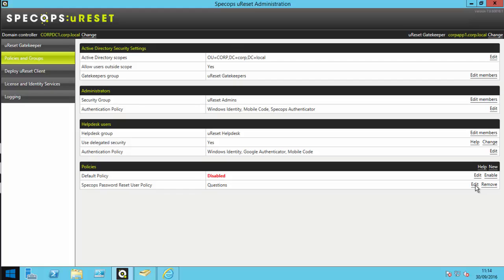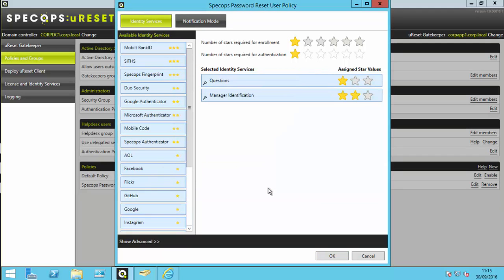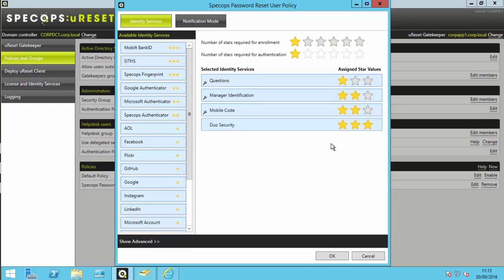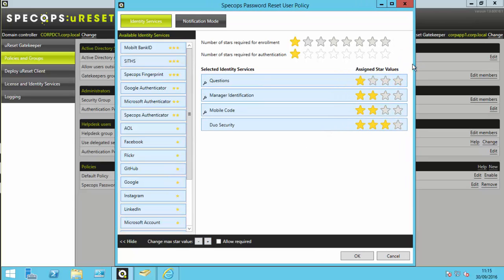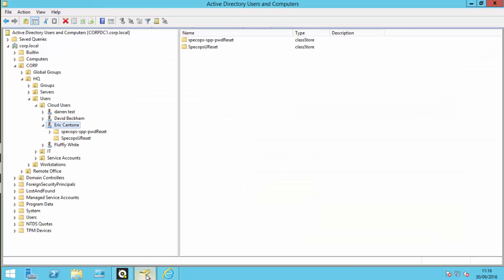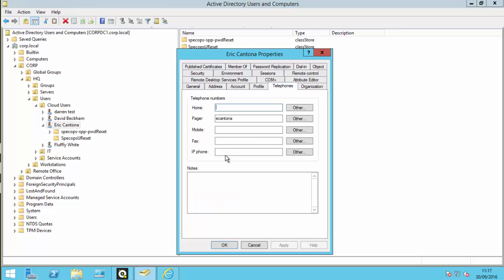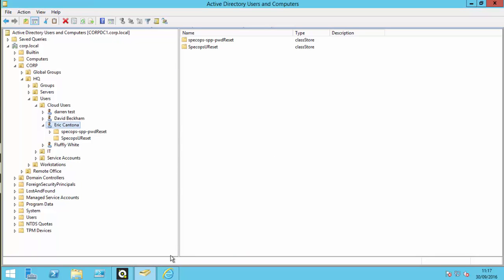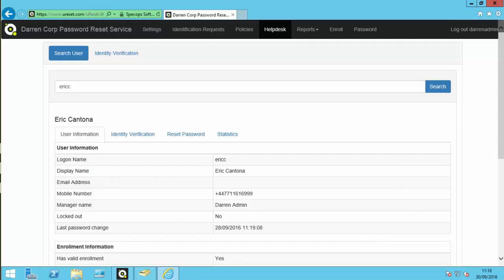Specops uReset: Administrator Enrollment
Specops uReset allows the administrator to enroll users to the system, without requiring users to go through the enrollment process. This can be achieved with various identity services that may have identifier information stored in Active Directory.